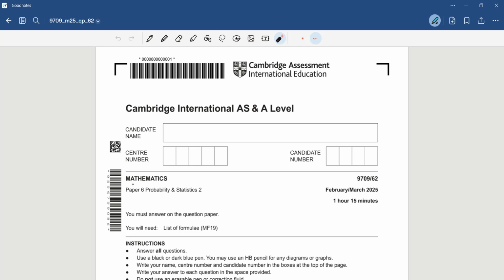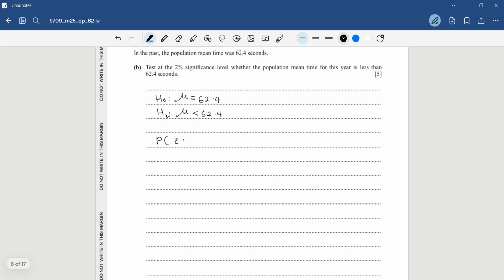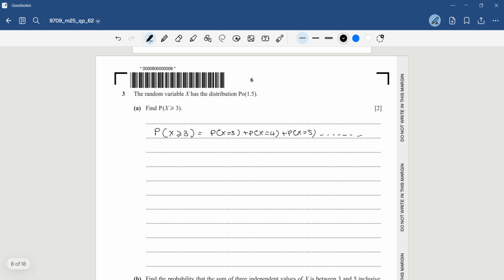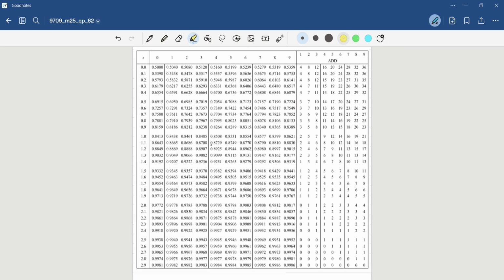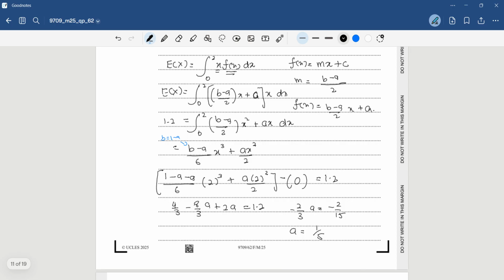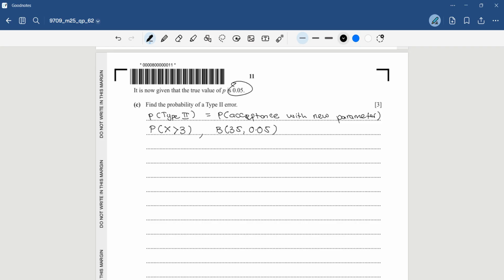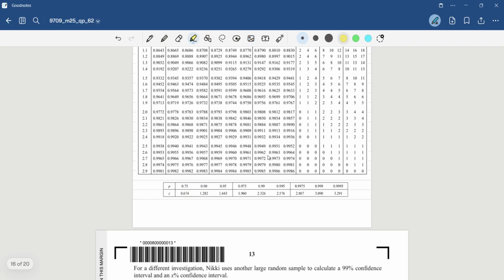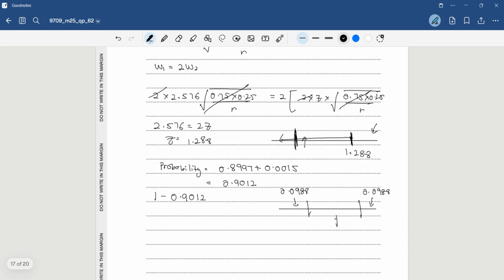9709/62/F/M/25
Timecodes
0:00 - Introduction
0:12 - Question 1
3:50 - Question 2
13:35 - Question 3
23:59 - Question 4
30:40 - Question 5
36:50 - Question 6